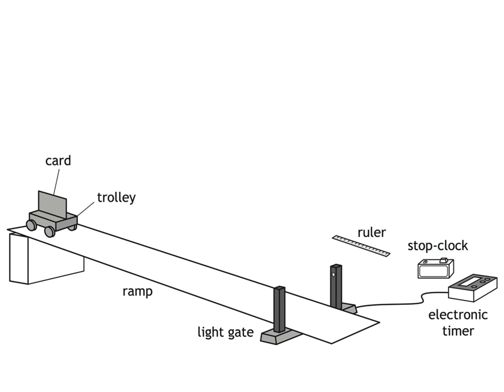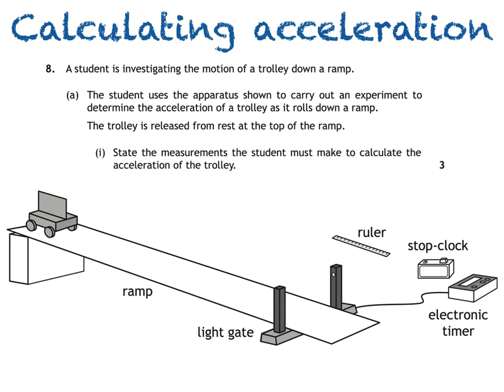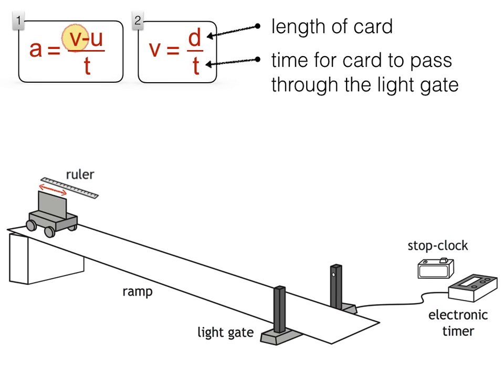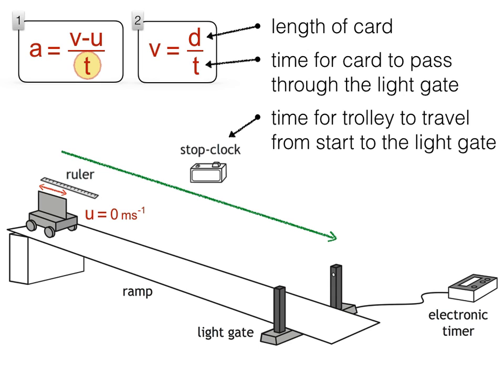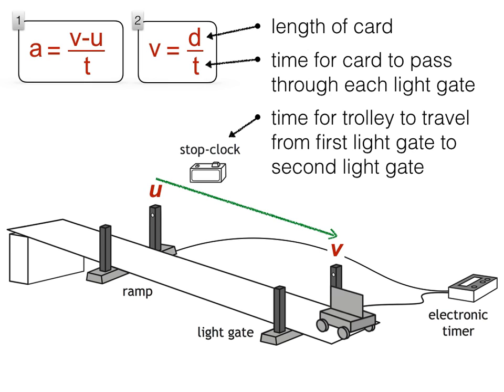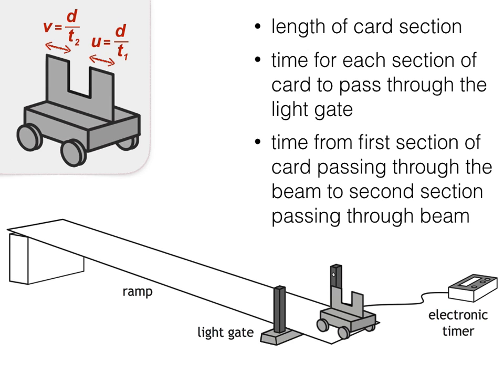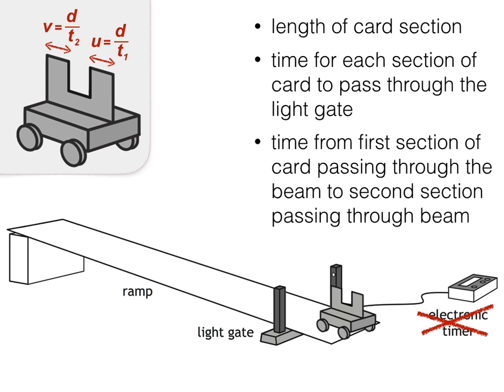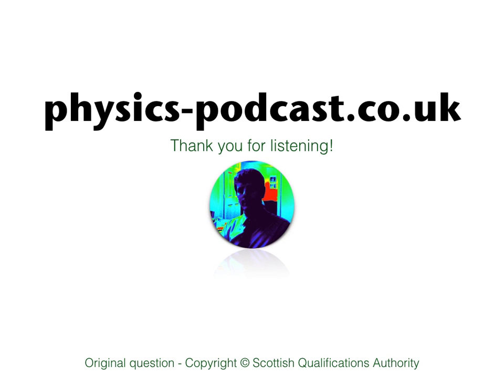National 5 Physics - calculating the acceleration of a trolley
National 5 Physics - How to measure the acceleration of a trolley as it moves down a slope. Firstly, I go over a question from the 2015 National 5 Physics paper then show other methods which can be used.